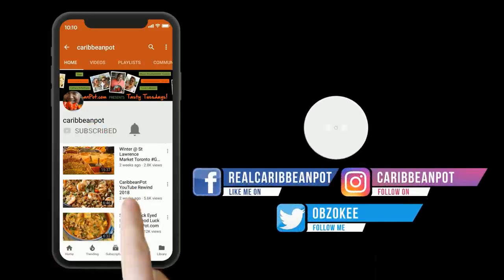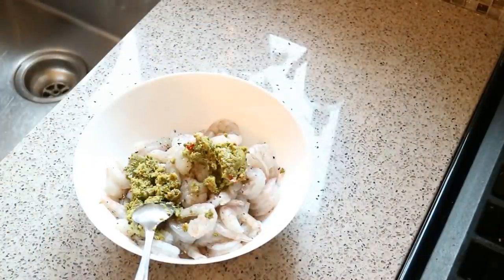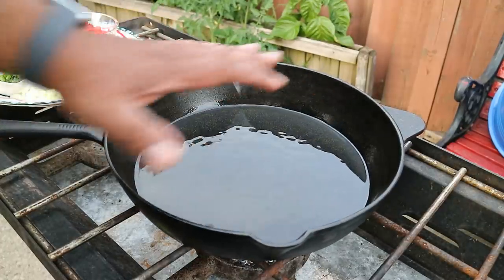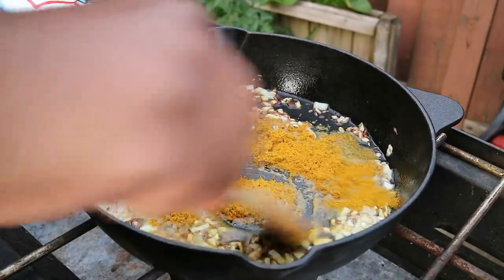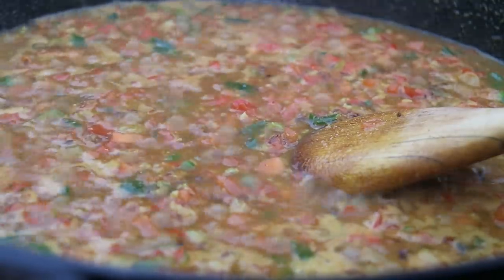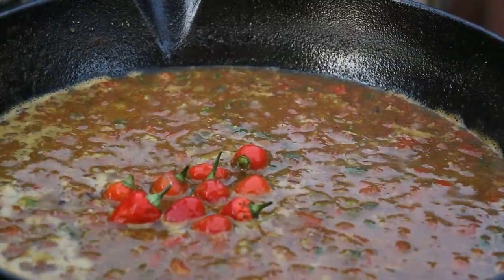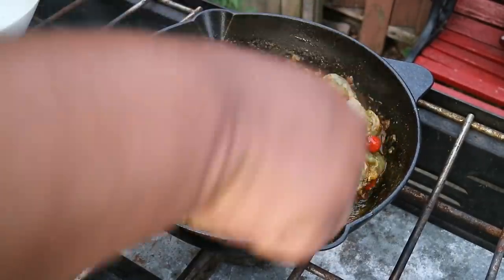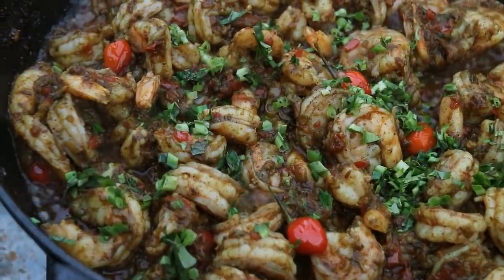The Ultimate Masala Shrimp TastyTuesdays | CaribbeanPot.com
curry masala shrimp Learn how simple it is to make outstanding Masala Shrimp as it's done in the Caribbean, with simple step by step instructions from Chris De La Rosa of CaribbeanPot.com

You'll need...
2 lbs medium shrimp
2 tablespoon Caribbean green seasoning
3/4 teaspoon salt
3 tablespoon olive oil (divided)
1 medium onion
2 medium tomatoes
2 scallions
6-8 cloves garlic
1 1/2 cups water
1 1/2 tablespoon curry powder
3/4 tablespoon cumin seeds (geera)
1 tablespoon Anchar masala
4-6 wiri wiri peppers
2 tablespoon chopped Shado beni (culantro)